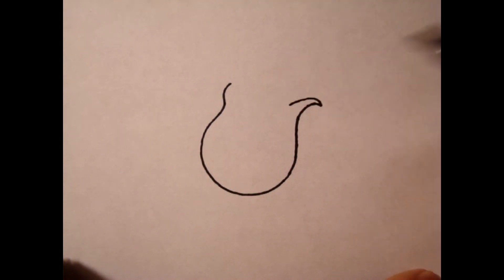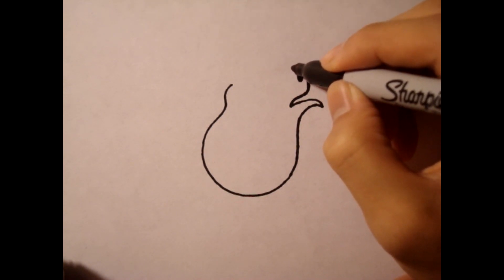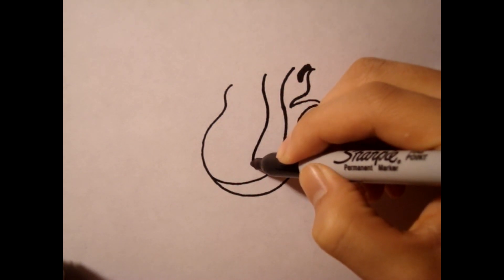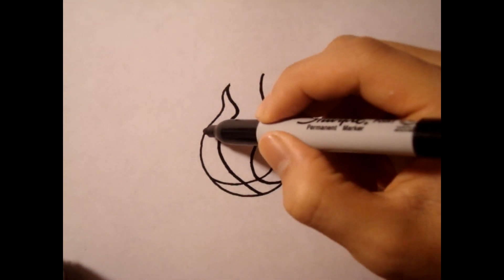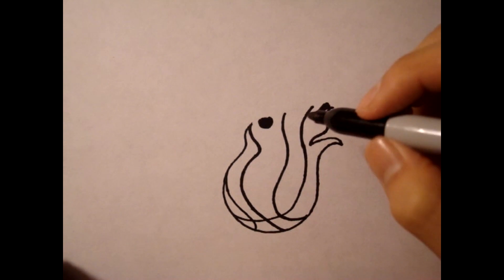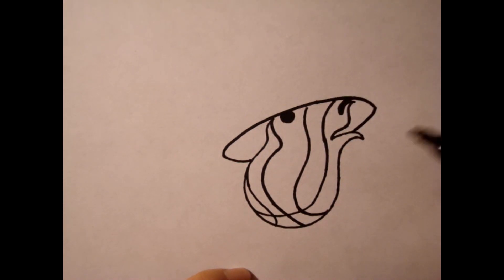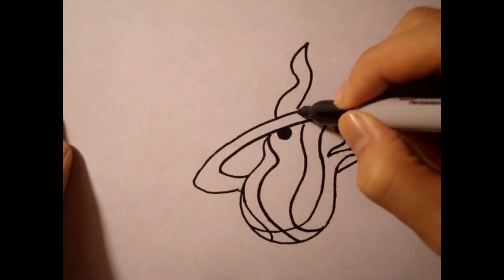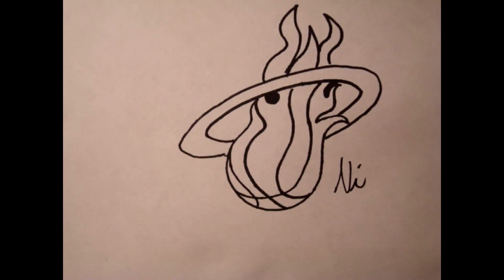How To Draw Miami Heat Logo|Basketball|Easy Step by Step Drawing Tutorial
Watch in HD: How To Draw Miami Heat Logo is a step by step how to draw video!
Please click on one of the link to check it out! :D
 Easy Tutorial.